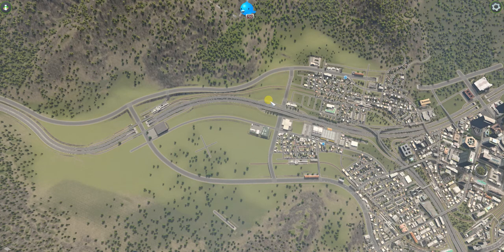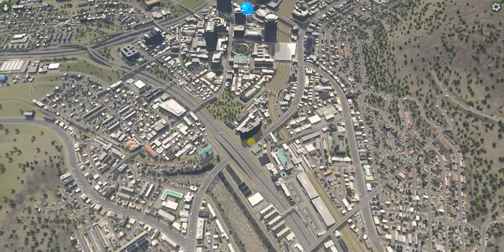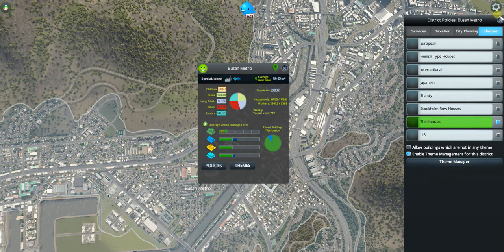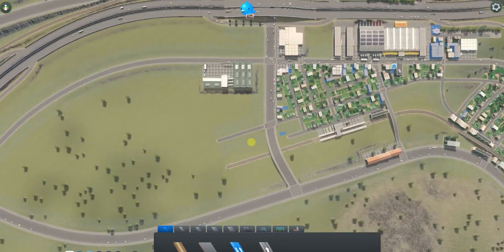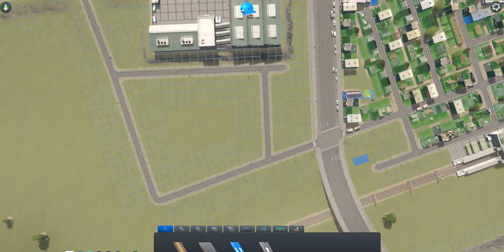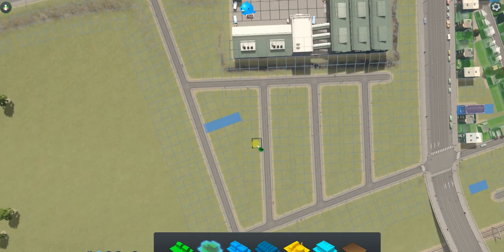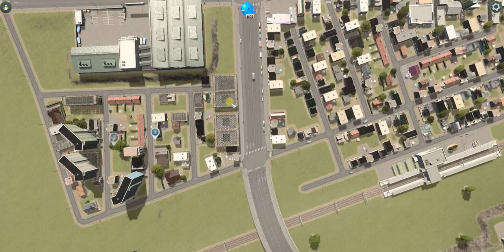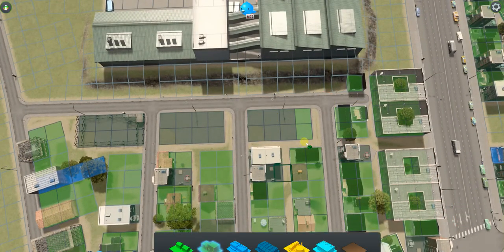Cities Skylines First test video